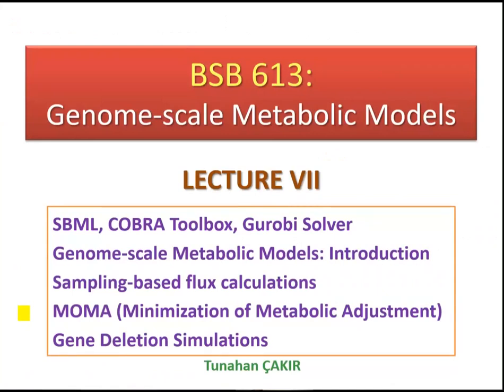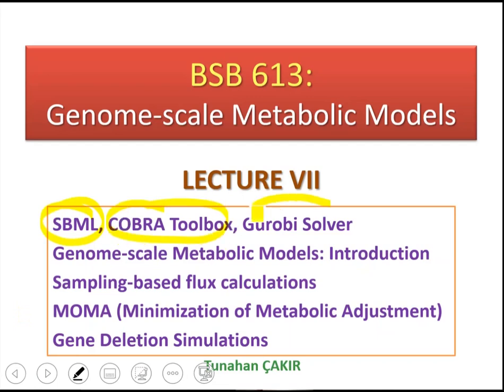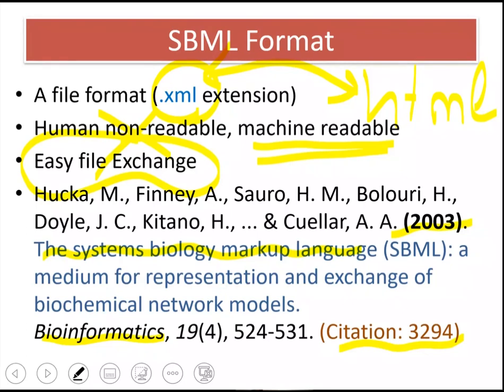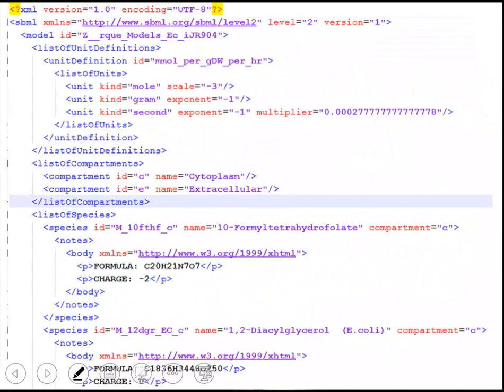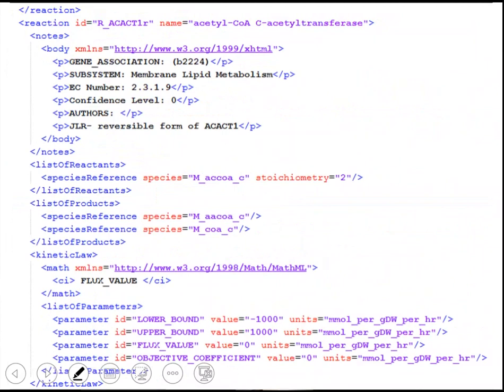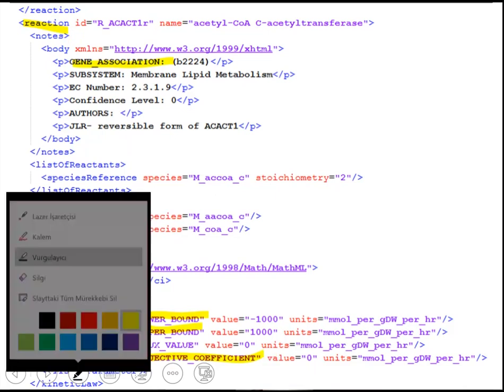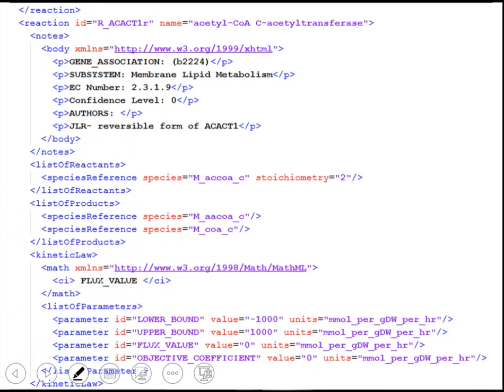Lecture 6.1 - SBML Format | Genome Scale Metabolic Models